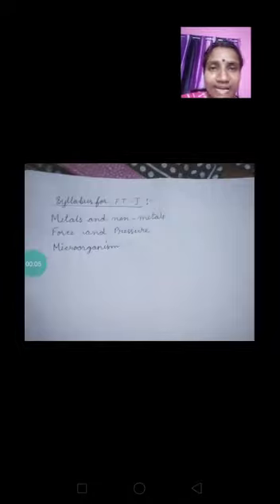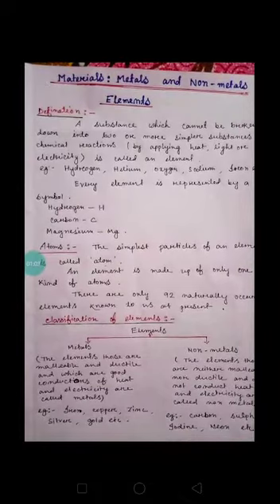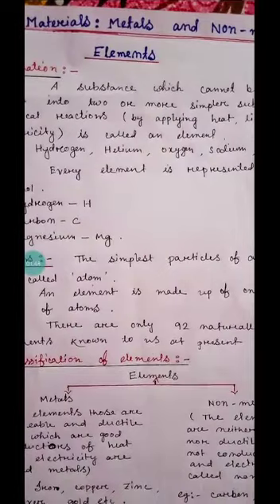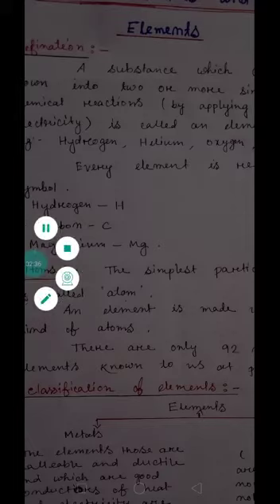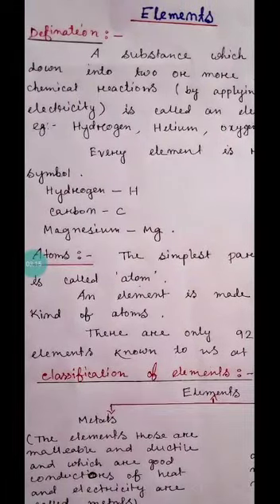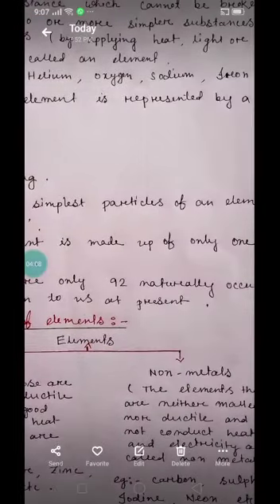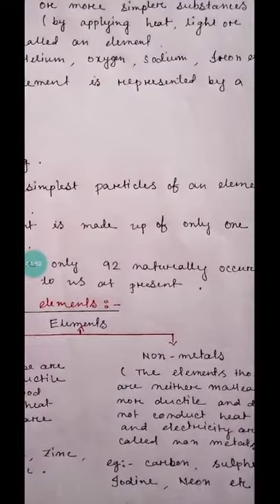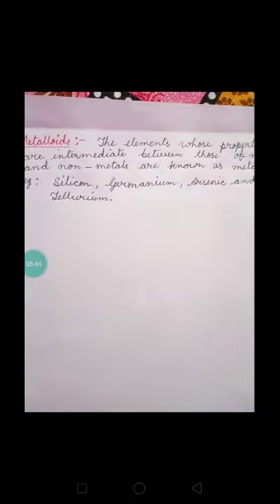Cl VIII PART I